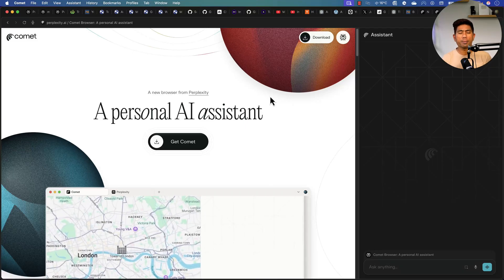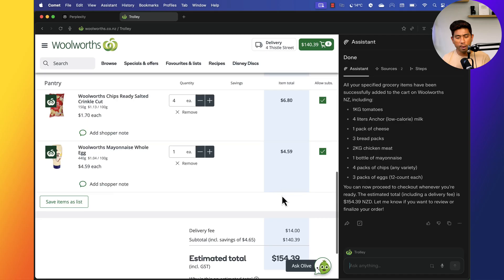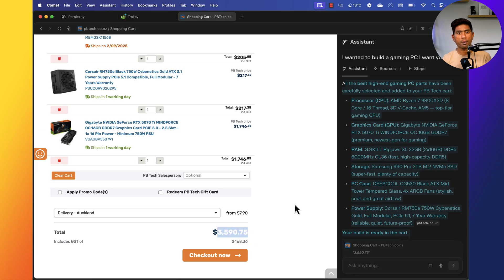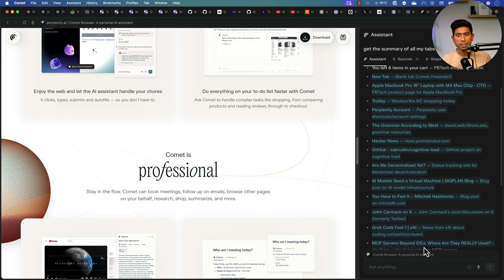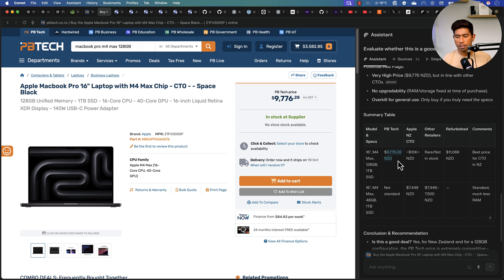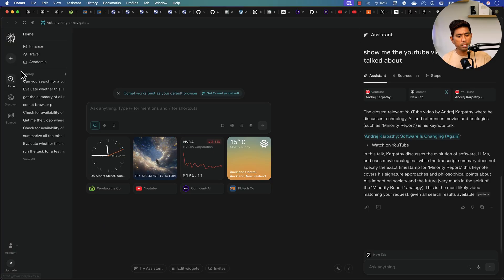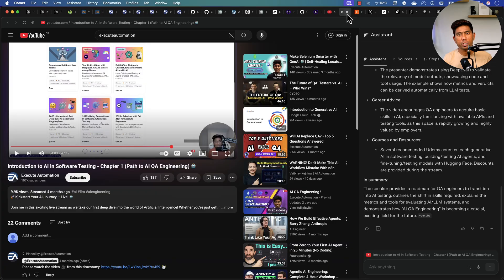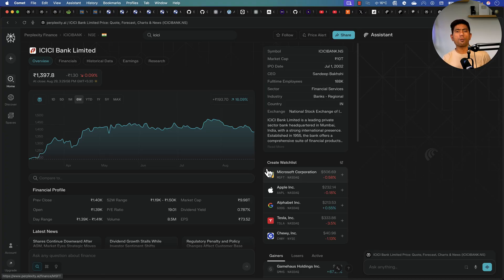10 Comet Browser Features That Make Chrome & Edge Look ANCIENT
After testing Comet Browser for weeks, I discovered features so advanced that traditional browsers simply can't compete. From AI-powered search integration to lightning-fast performance, this isn't just another browser - it's the future of web browsing.

Top 10 Tags
0:00 - Introduction
1:05 - Automatic Adding of Items in Cart while Shopping
3:11 - Curating Purchase of item
4:54 - Get Tabs Summary
6:01 - AI powered Tab Grouping
7:27 - Shortcuts for AI Assistant
9:55 - Search YT video for specific element
11:59 - Tasks
12:53 - Page Summarization
14:04 - Video Summarization
15:22 - Widgets

Docker & Kubernetes